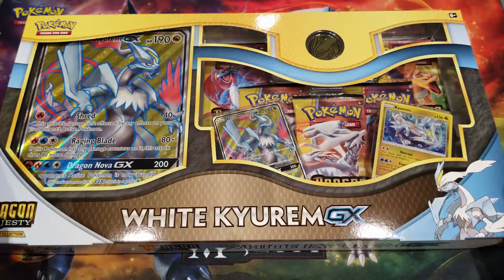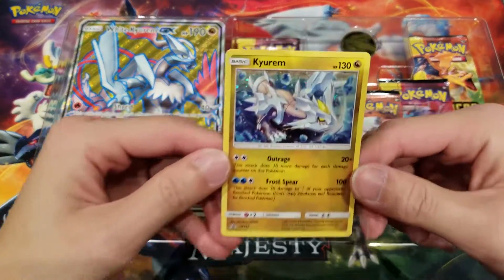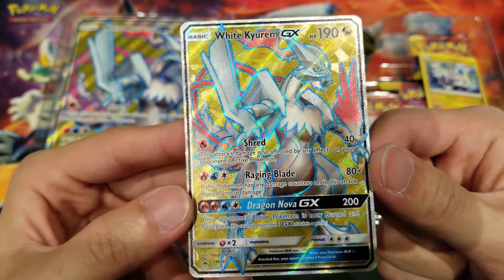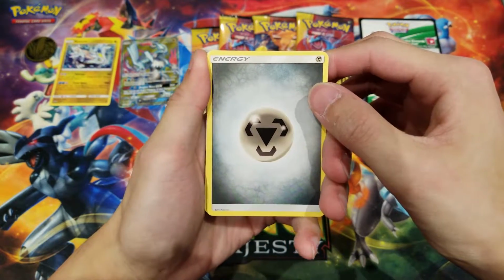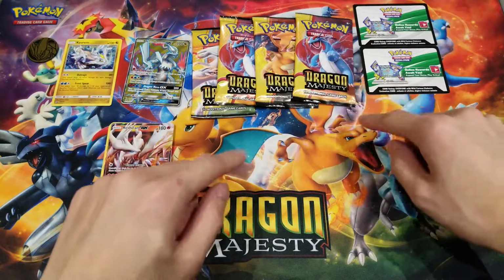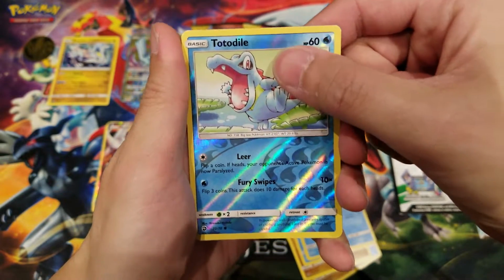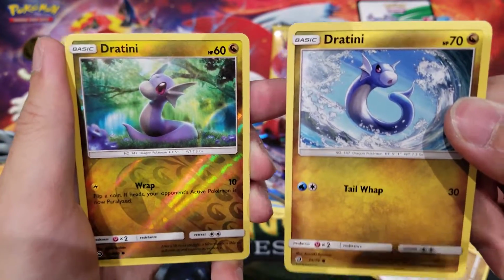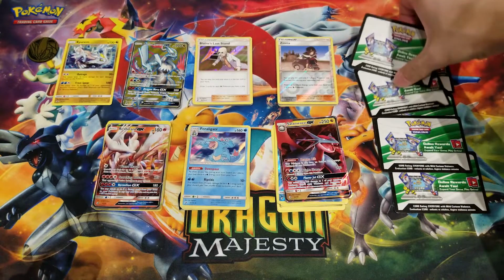POKEMON! EPIC GX PULLS! Dragon Majesty: White Kyurem GX Box Opening + GIVEAWAY!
About AVAULT

Hello Duelists, TCG Players, Pokémon Trainers, Collectors, and Everyone!
Welcome to the AVAULT Channel where we aim to provide you all with endless entertainment through our AWESOME and EPIC videos!

The AVAULT Channel mainly focuses on reviewing and unboxing all kinds of Gaming, Trading Cards, Figurines, Toys, and many Entertainment Products you could ever imagine!

We like to mainly start off with Yu-Gi-Oh! Openings which includes both TCG and OCG products. We then hope to branch off into various other categories and product lines such as the Pokémon TCG, Pokémon Toys and Figures, Action Figures of all kinds from across the entire planet, and many more are yet to come! Join the growing channel and journey to see what treasure we have waiting for all you guys out there.

Also, be sure to Like the AVAULT Facebook Page for updated news!

Please read the below and follow the instructions carefully in order to participate in the GIVEAWAY!

1. Like this Video!
3. Comment on this video your favorite card from the Dragon Majesty Set!
4.

Winners of the Giveaway will be randomly selected and announced in upcoming new Pokémon TCG Videos! Please note that the winner will be replied on their YouTube comment of the Giveaway video saying that they won, and will be asked to send the AVAULT Channel their email so a photo of the Pokémon TCG Online Code Cards can be sent to the winner.